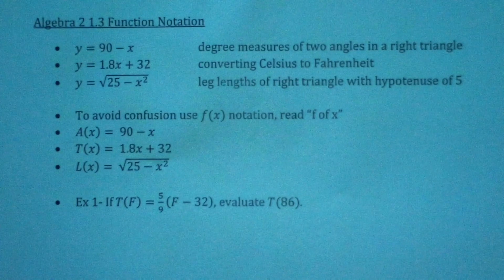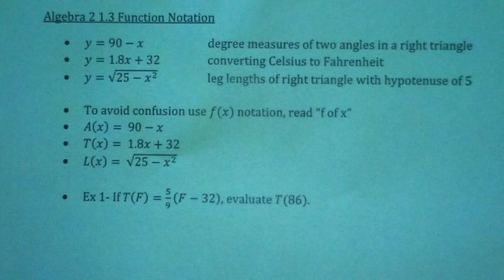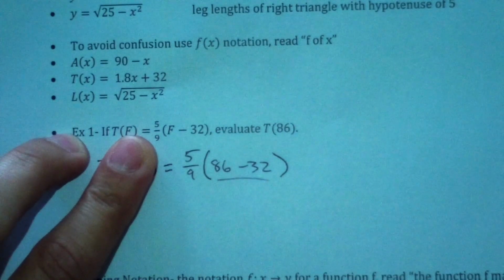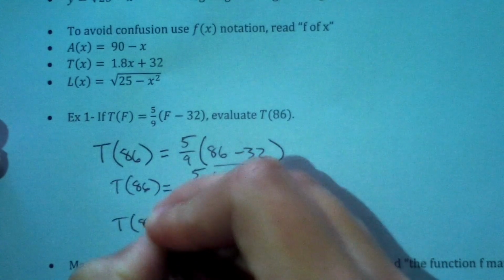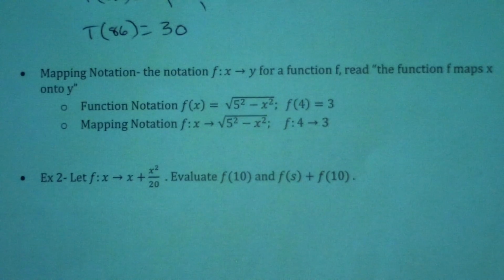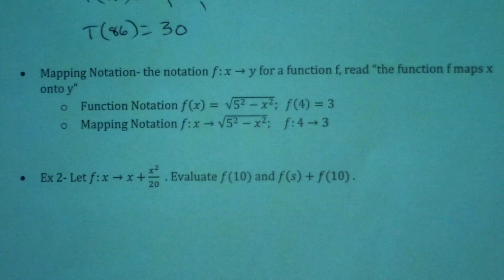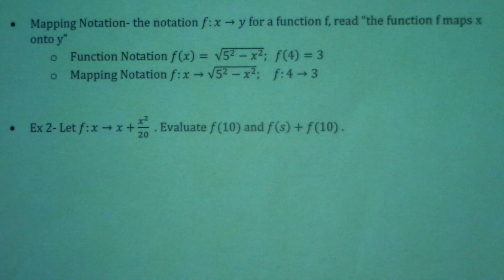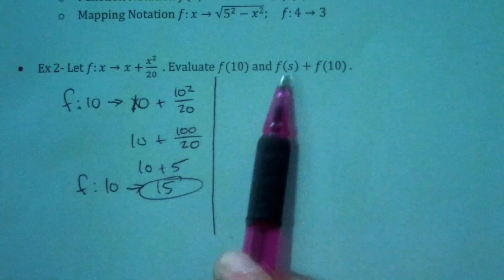Algebra 2 Section 1.3